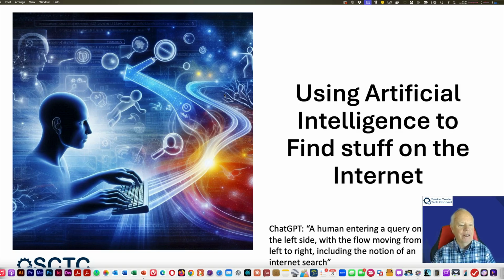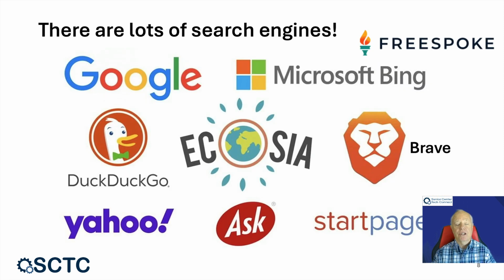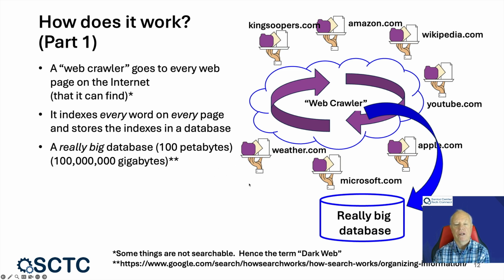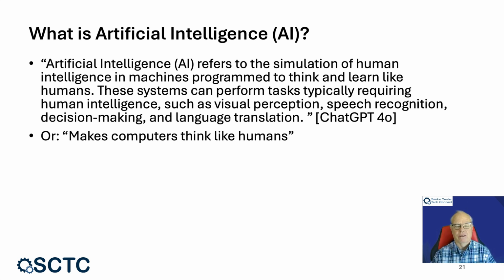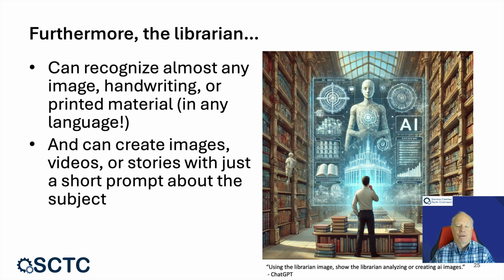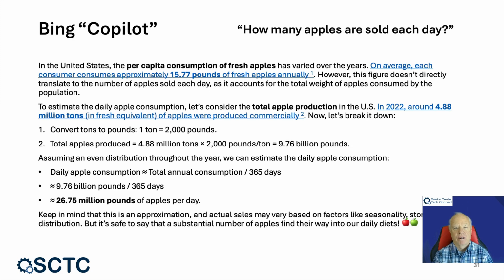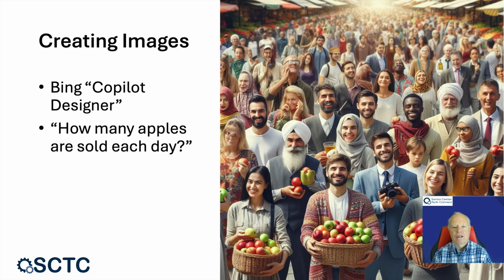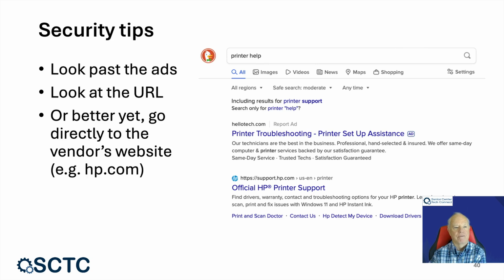Using AI to Find Stuff on the Internet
Discover how search engines work and how Artificial Intelligence (AI) is transforming them. We'll explore the evolution of search engines, their essential features, and the role they play in finding information online. Learn about the latest AI advancements in search technology and how they enhance accuracy, personalization, and efficiency. We’ll also discuss privacy concerns and data sharing. Handout is on our website, Longmonsctc.org under the AI Tab.